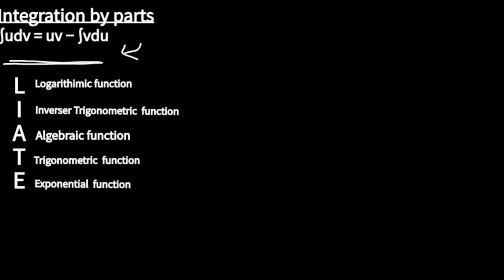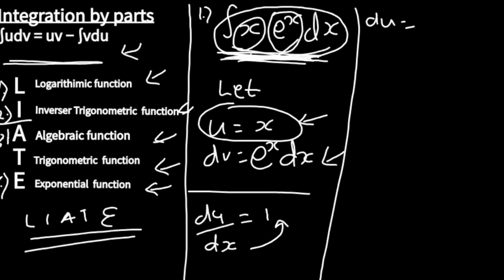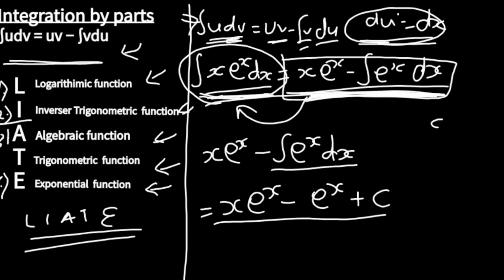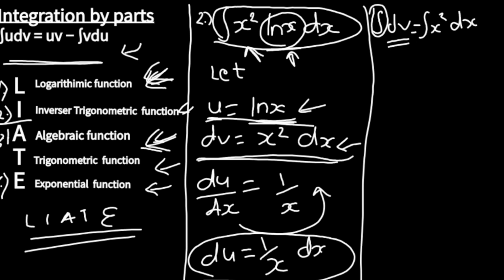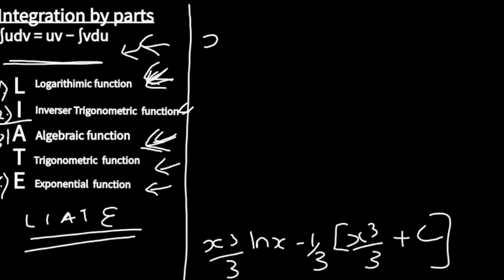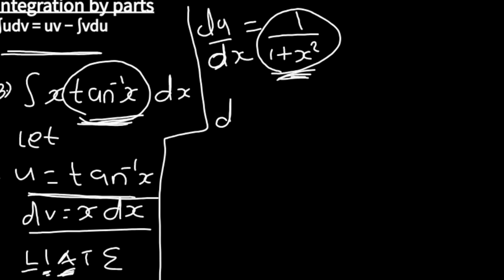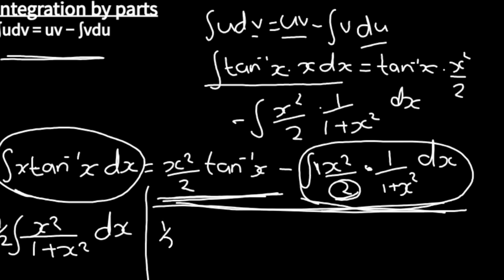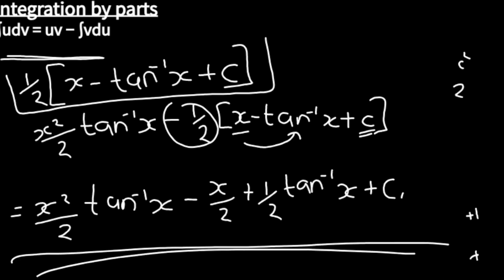Integration by parts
Learn Integration by Parts quickly and clearly in this short tutorial. I’ll show you the formula, how to choose u and dv, and walk through simple examples step by step. Perfect for high school and college calculus students.